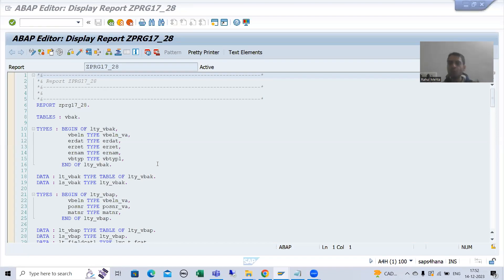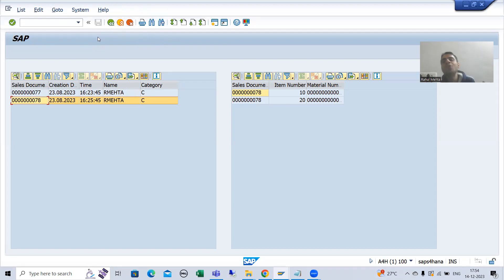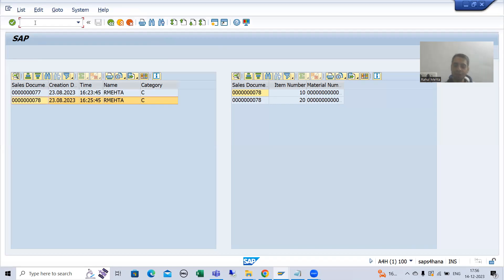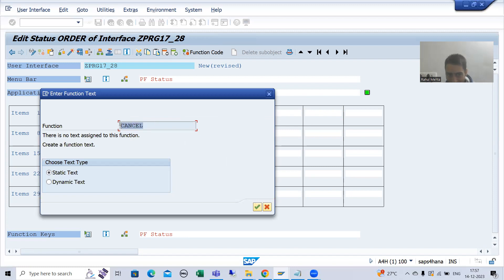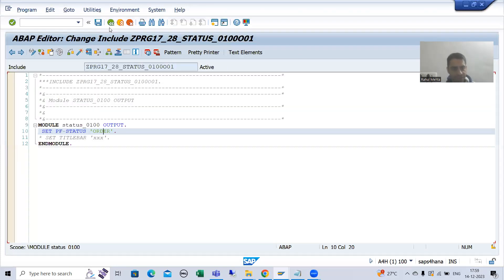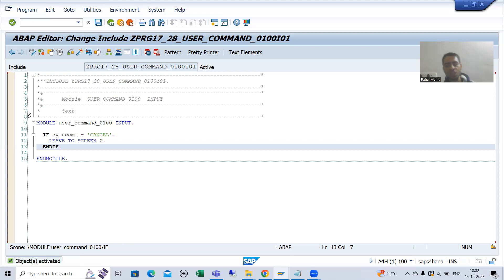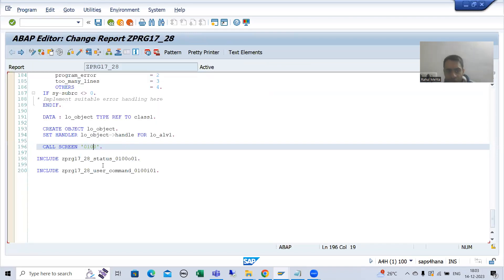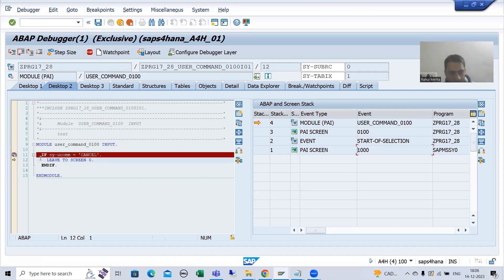68 - ABAP OOPS - ALV by CL_GUI_ALV_GRID - Event Based Functionality - Double Click Part7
-Created the GUI Status in PBO of the Screen.
-Written the Logic in the PAI of the Screen to go Back to Selection Screen/Input Screen.